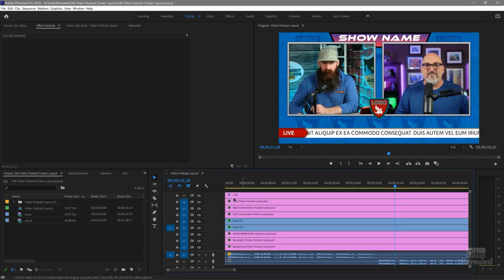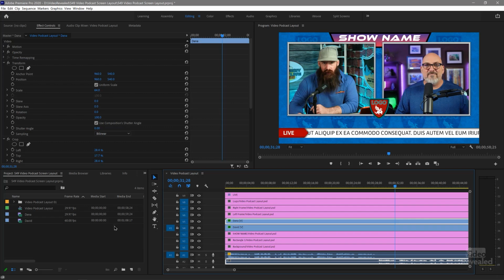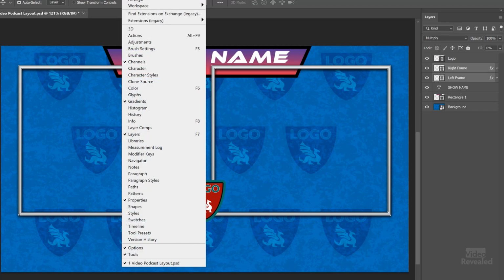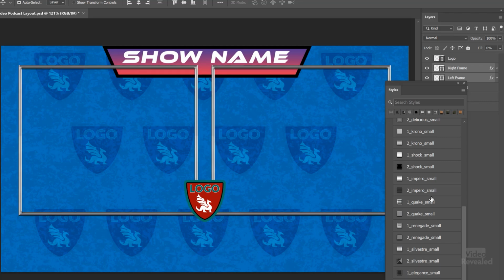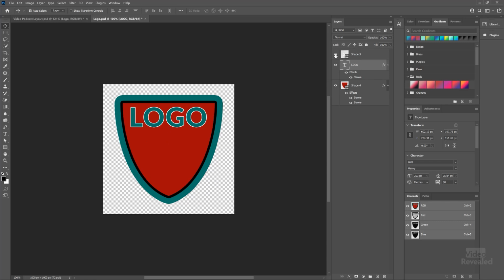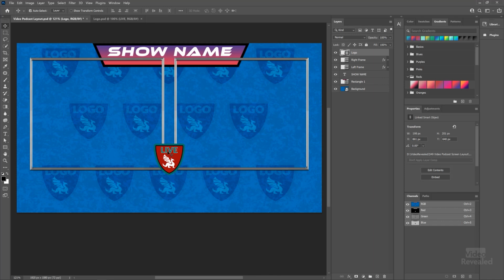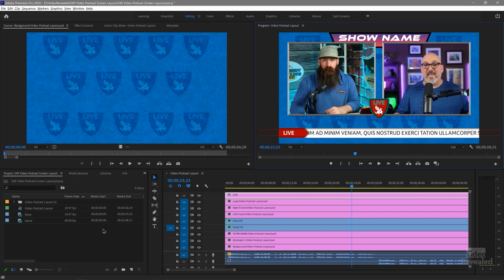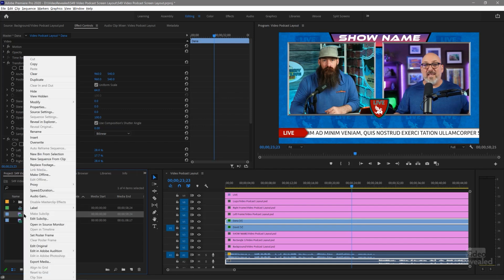Video podcast layout screen in Premiere Pro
Download your free copy of this Photoshop podcast layout screen and watch the tutorial on how to add your own videos into the screens and customise the graphics easily.

THANKS!